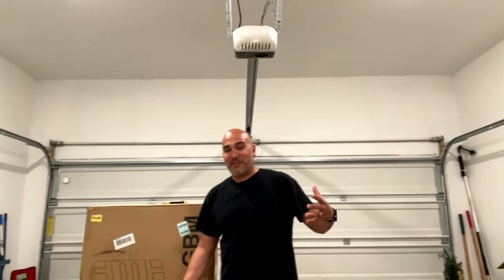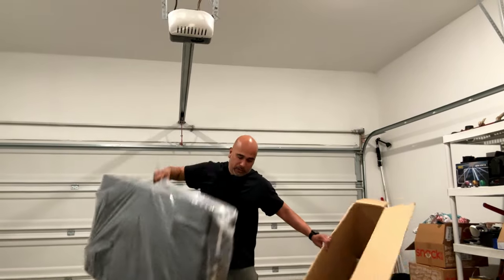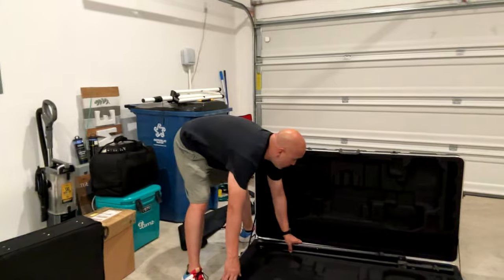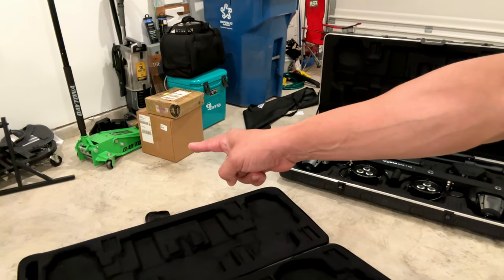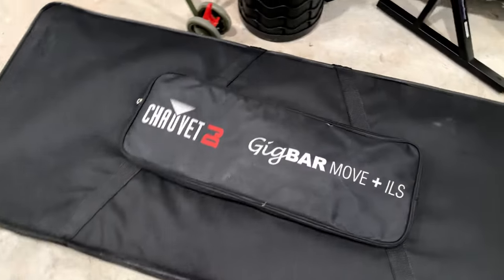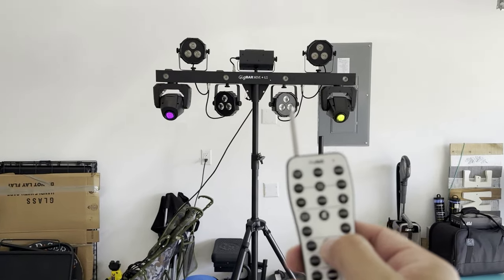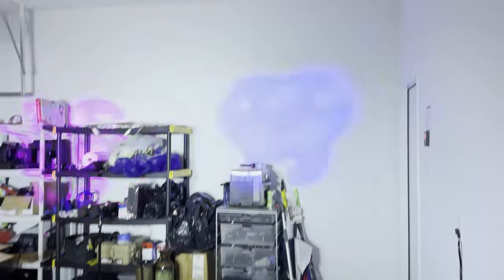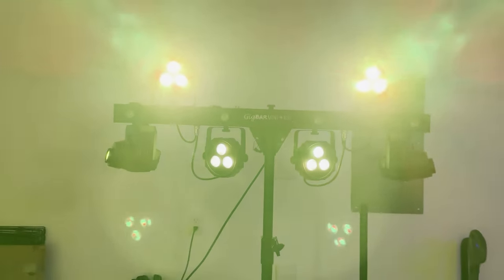The All New Chauvet Gig Bar + ILS Hard Case PLUS a Much Needed Modification to the Gig Bar!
Check out the all new Hard Case for The Chauvet Gig Bar + ILS. Also, check out how we modified the Gig Bar! I was never a fan of the Derby's and a YouTube user named @JoeS795 finally pointed it out to me and made me make the jump to modify this thing, so thank you Joe!
Thank you for watching and let me know if YOU are a GigBar user and if you like this modification; do you plan on doing this to yours, or do you actually like the Derby's and the laser?

00:00 - Introduction
01:58 - Unboxing
03:24 - Opening
04:09 - Placing Stand & Gig Bar in Case
07:02 - Up Close in the Case
08:48 - Modifying the GigBar +ILS
11:30 - Removing Laser Fixture
12:10 - Lighting Effect with Room Lights Off
12:47 - Strobe Function
15:00 - Placiing Modified Gig Bar in Case
16:20 - Conclusion and Final Thoughts

Here's what you need if you plan on doing the same!

Complete pars Position 2 part #: PTK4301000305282 - $75.00 - In stock

Complete pars Position 3 part #: PTK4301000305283 - $75.00 - In stock